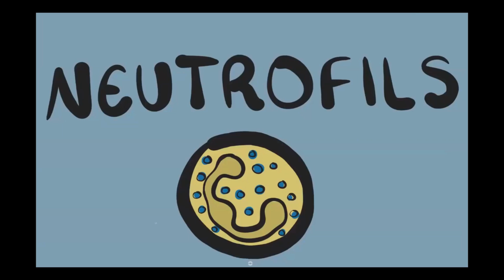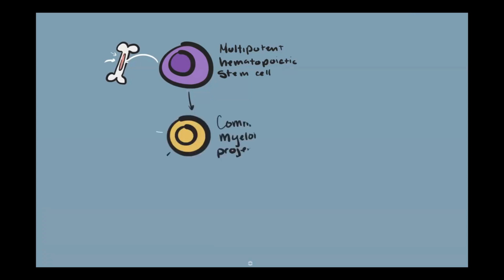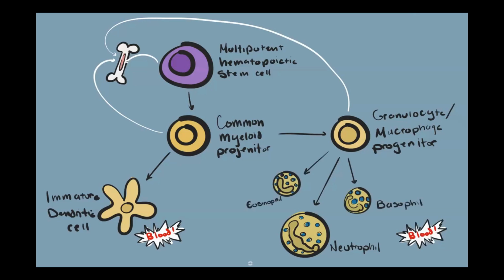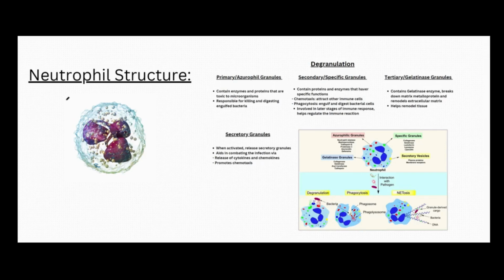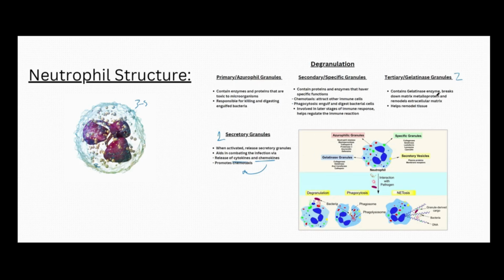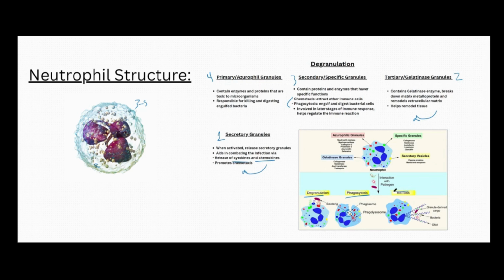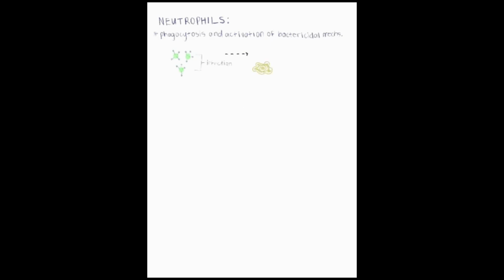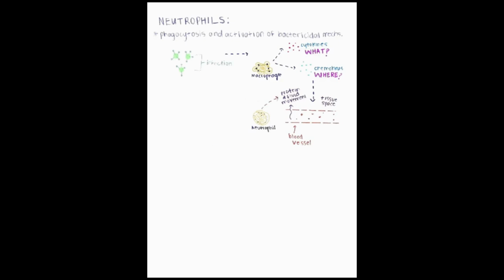Neutrophils: A Brief Overview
Immunology Video Project #1 !!!